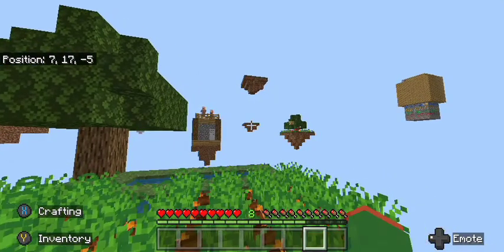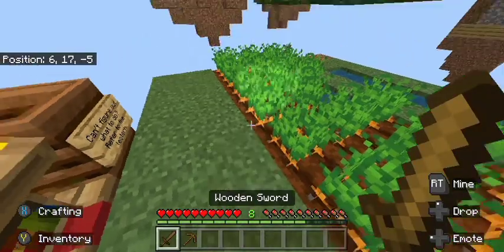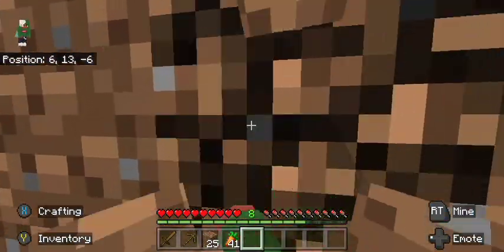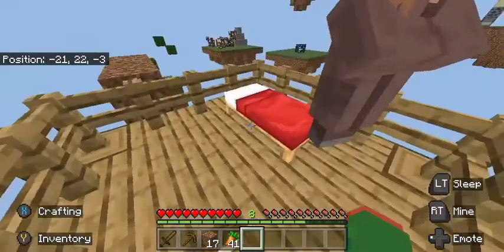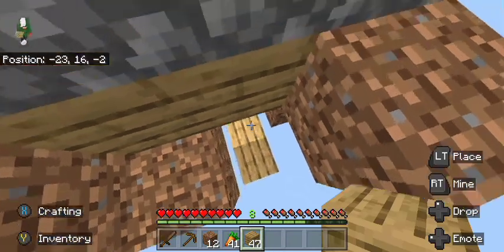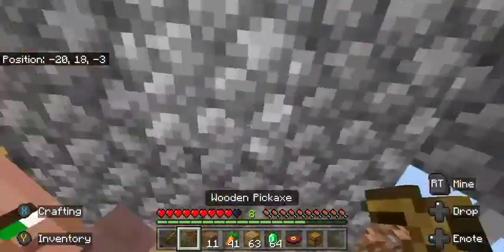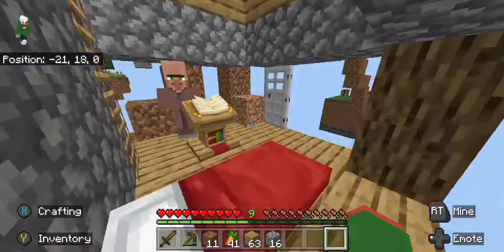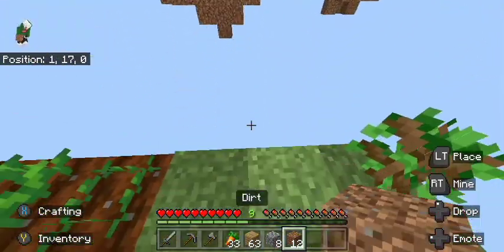S1 Ep1 Skyblock series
sub4sub
snap: bb_daddy0
like the vid post dailly